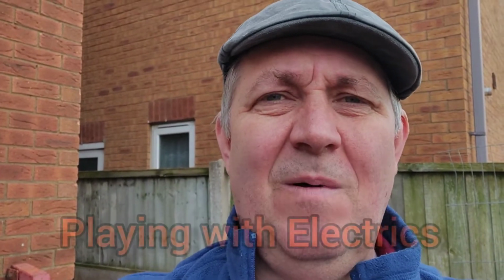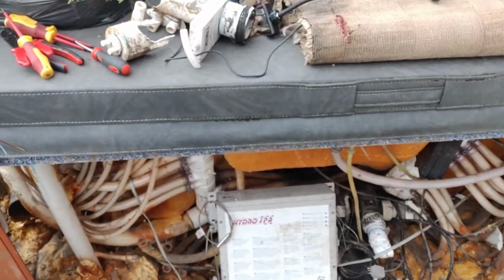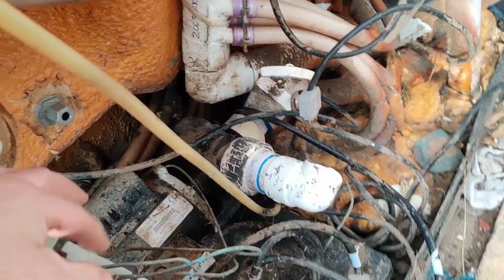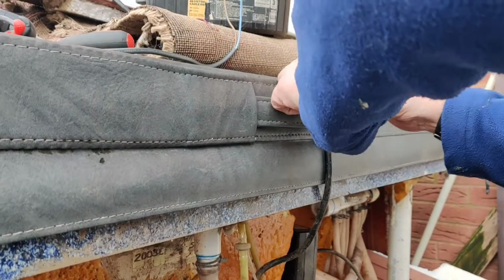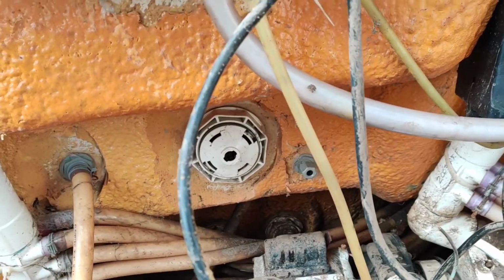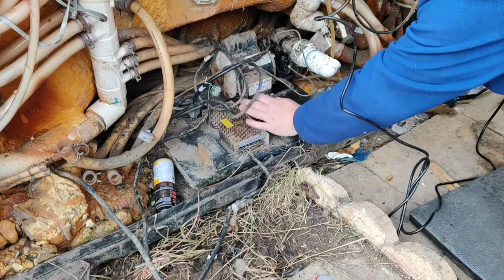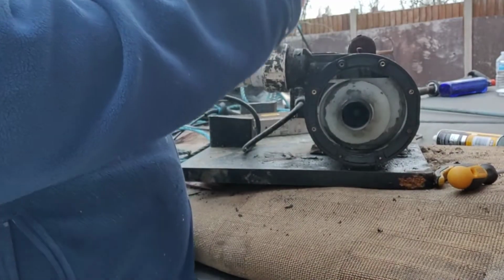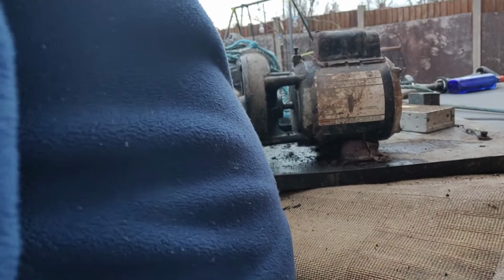hot tub project part 2, wiring and plumbing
hot tub project moving along.
spent time checking all the individual components and blowing myself up.